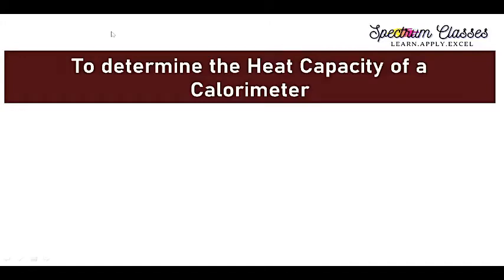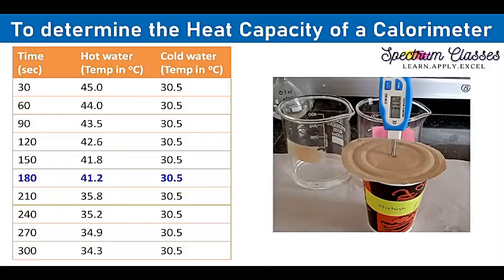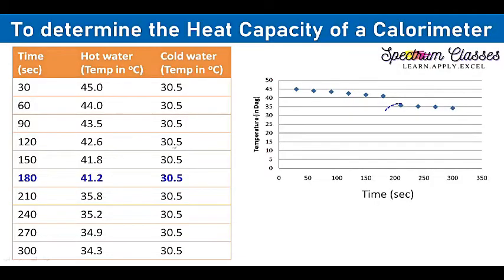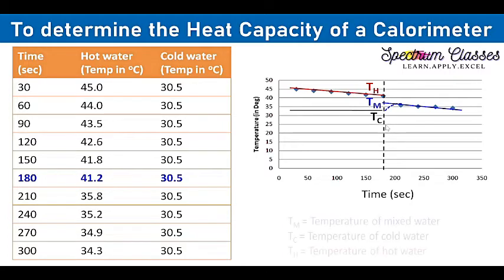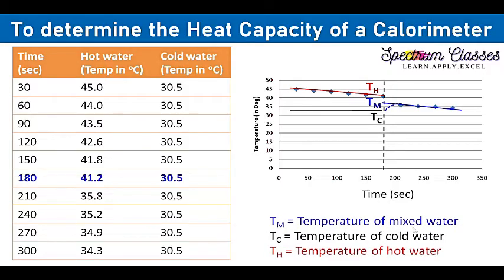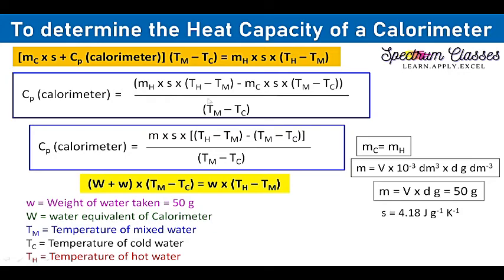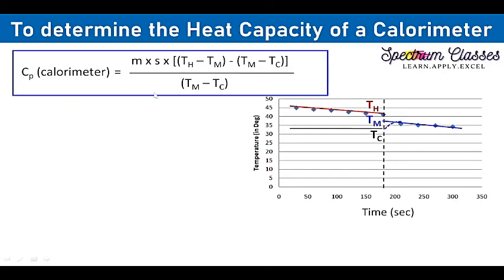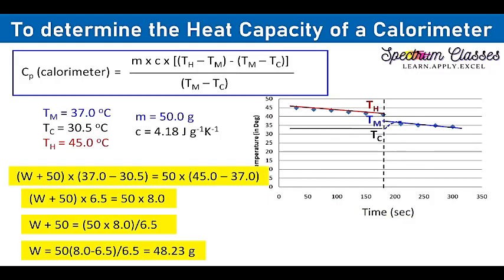Determination of Heat Capacity of a Calorimeter | Determine the Water Equivalent of Calorimeter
To determine the Heat Capacity of a Calorimeter
To determine the Water Equivalent of Calorimeter
The Heat capacity of a system is its capacity to absorb heat and store energy. As the system absorbs heat, the atoms and molecules contained in the system starts vibrating or their kinetic energy increses. This increased kinetic energy raises the temperature of the system.
Procedure
Heat water to about 50 oC in a beaker.
Measure out 50 ml of this water into the calorimeter place the thermometer in it and keep stirring.
Take temperature readings at every ½ min intervals about 3 min.
Meanwhile measure 50 ml of cold water and note its temperature.
At a noted time, add the cold water into the calorimeter and stir thoroughly.
Continue taking temperature readings at ½ min interval for next 3 more min.
Heat gained by cold (water + Calorimeter)  body = Heat lost by hot body